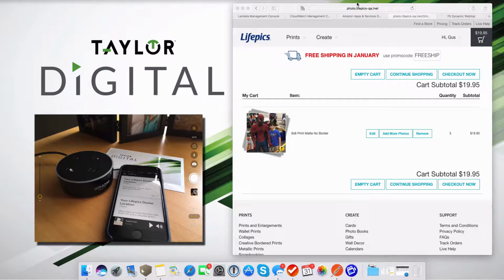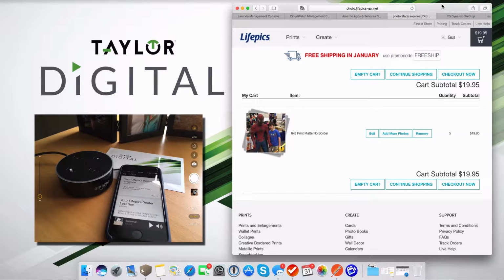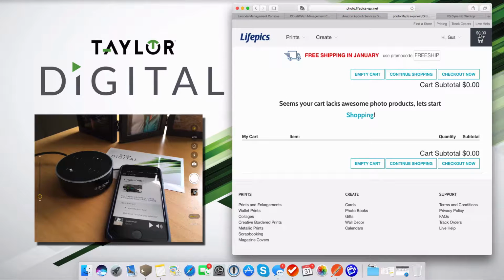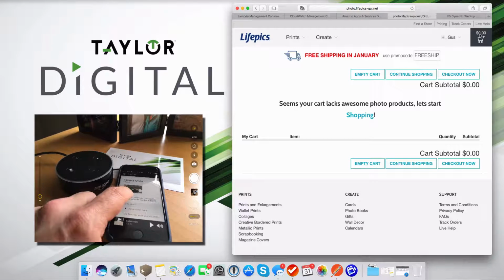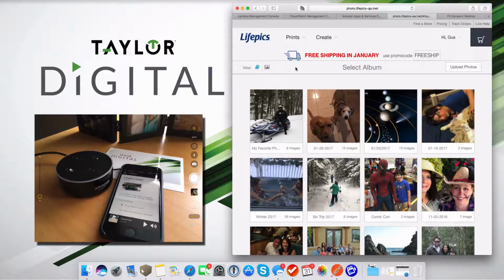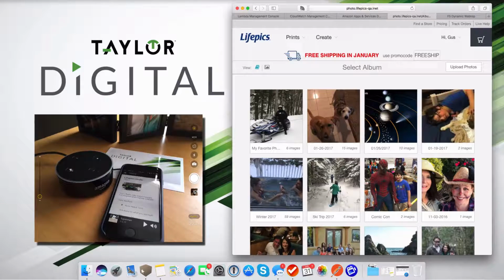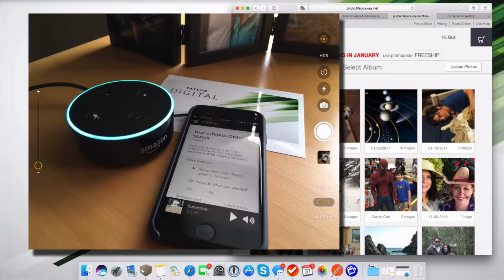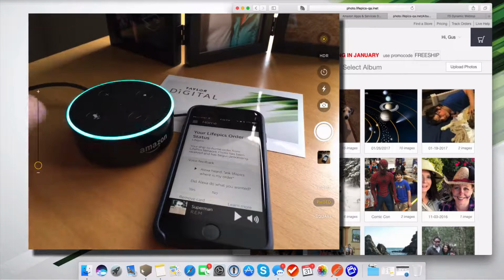Lifepics Alexa Skill for E-Commerce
This is a proof-of-concept Alexa skill that augment an e-commerce storefront.